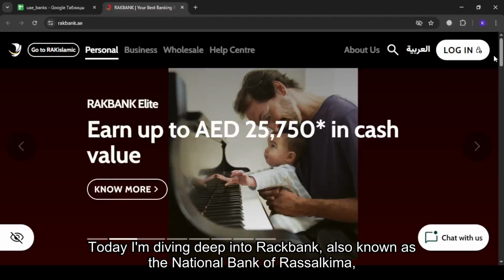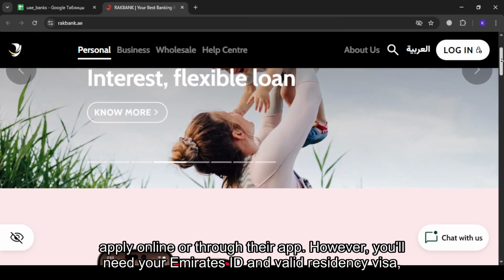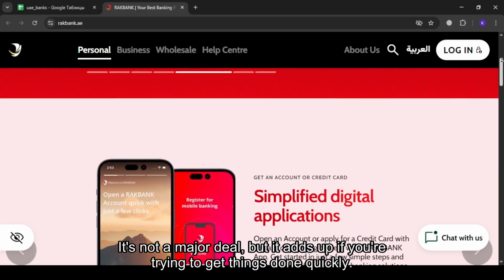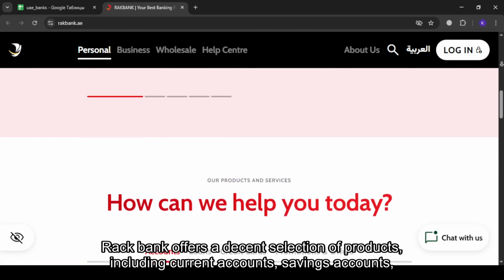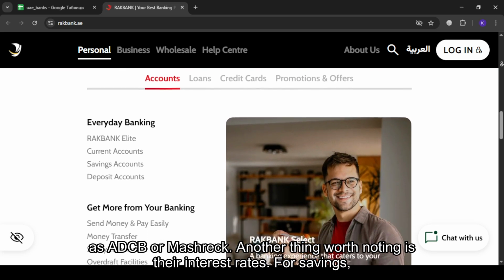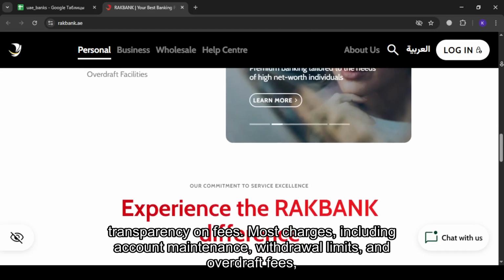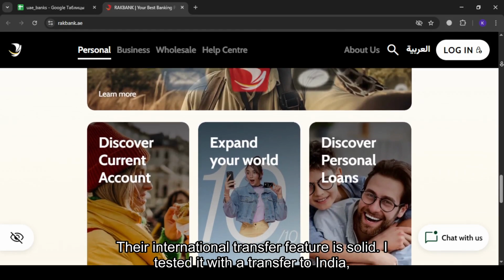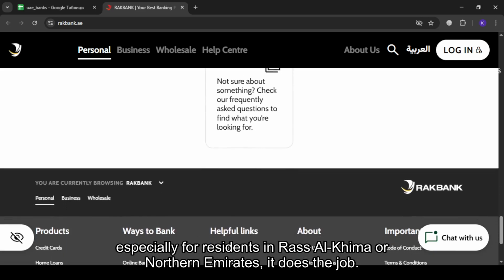RAKBANK Review: My Honest Experience with UAE's Top Digital Bank for 2025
In this video, I share my honest experience using RAKBANK, one of the leading digital banks in the UAE. From account setup to mobile banking features and customer service, find out everything you need to know before banking with RAKBANK.